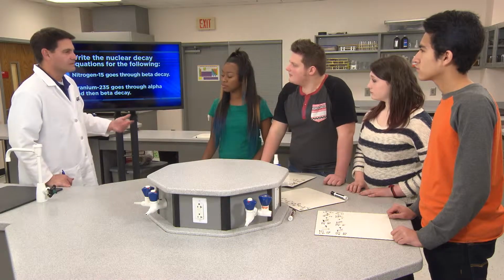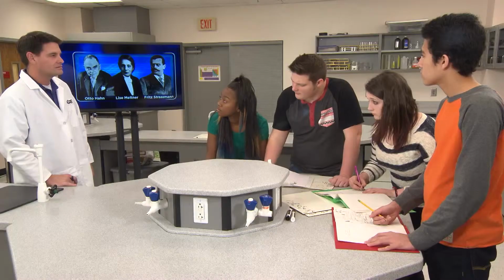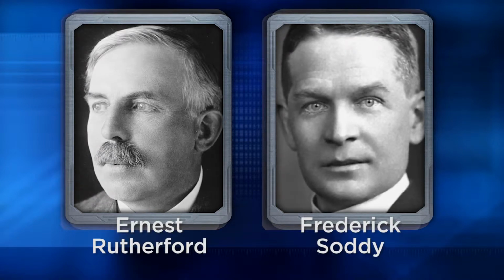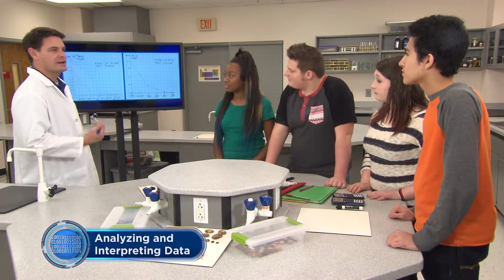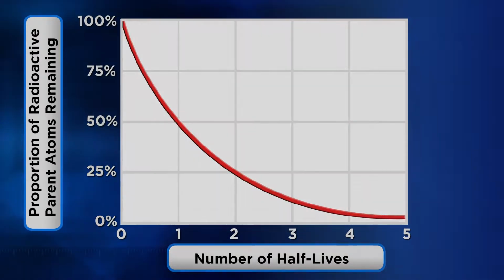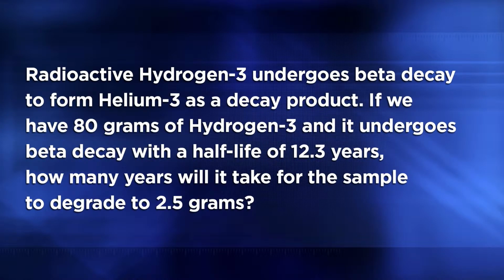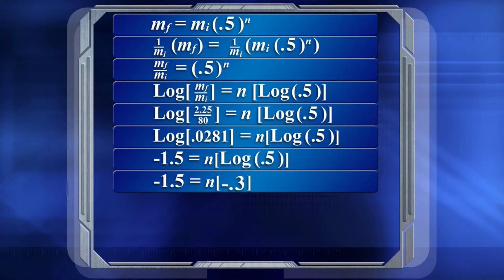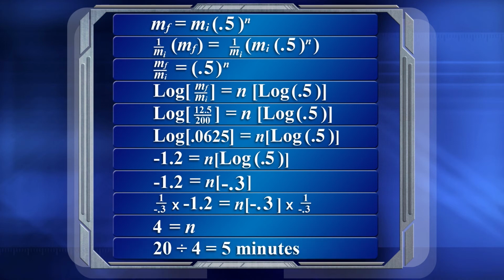What Is a Half-life? | Chemistry Matters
Students review results from nuclear decay experiments and learn how the law of the conservation of matter applies to nuclear chemistry. Students also learn what a half-life is, how it can be used to determine the age of a fossil, and how to solve a half-life problem.